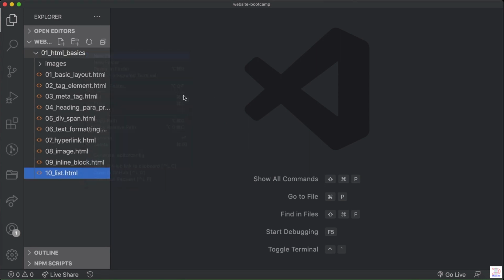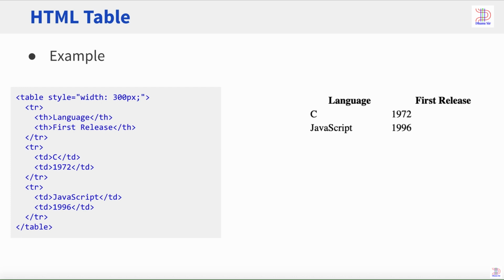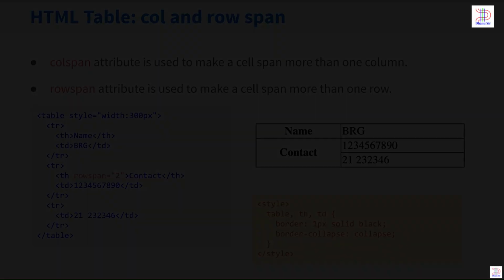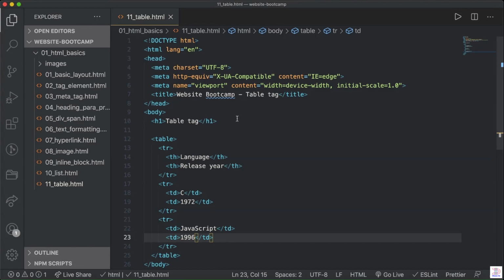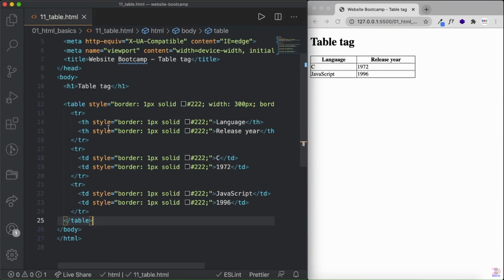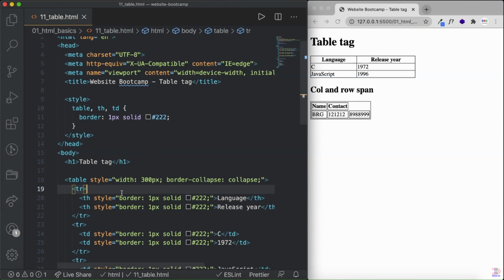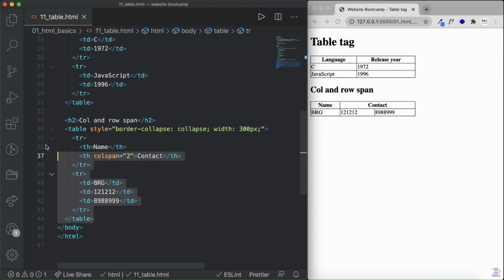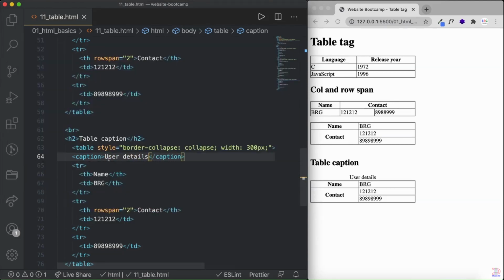[1.10] Creating Table in HTML - HTML Basics - HTML & CSS 101 - Dhanu Sir